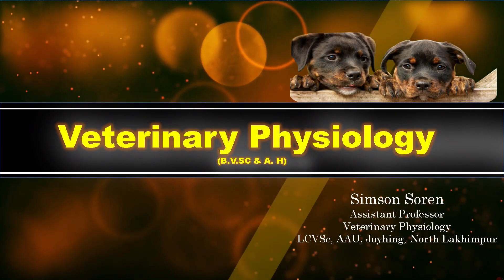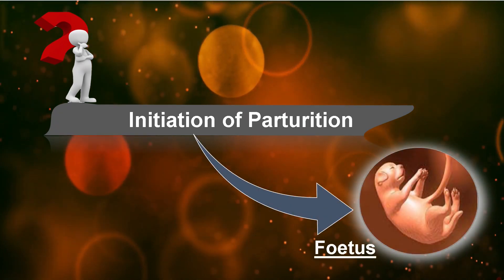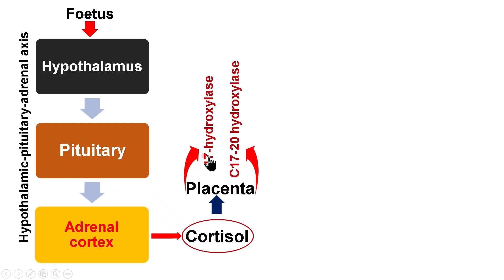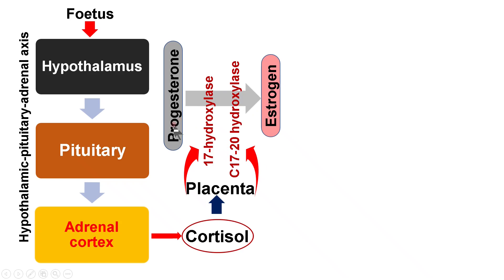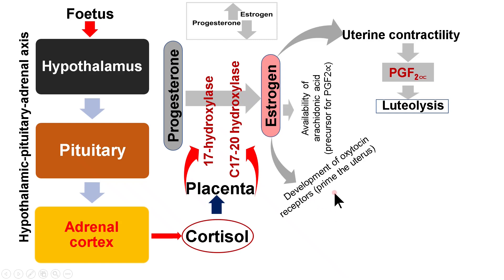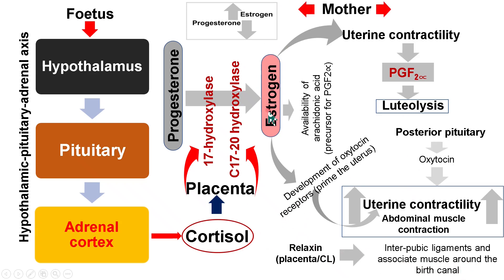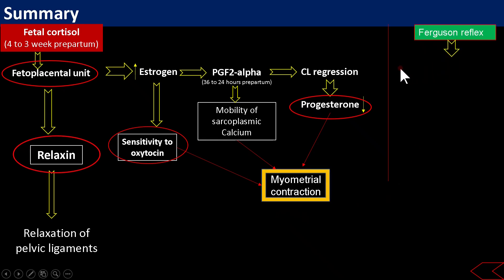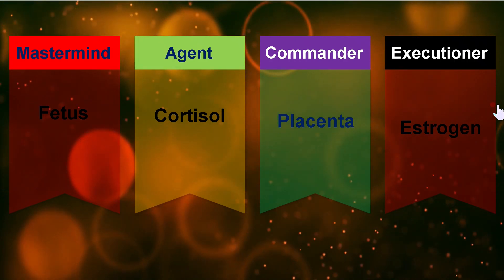The baby (fetus) decides its birth (initiation of Parturition)